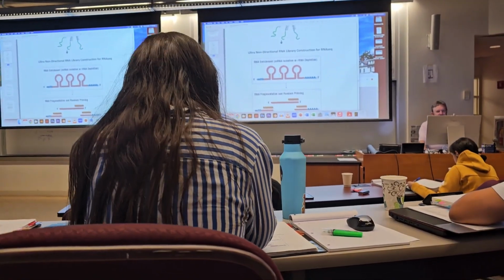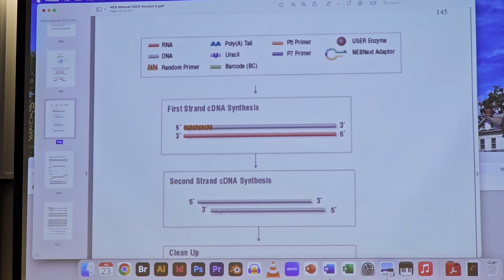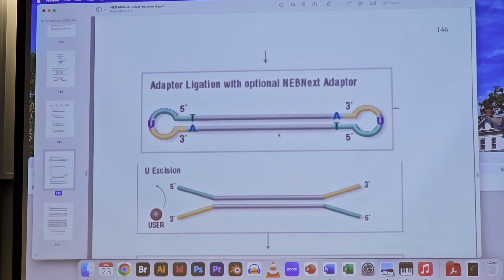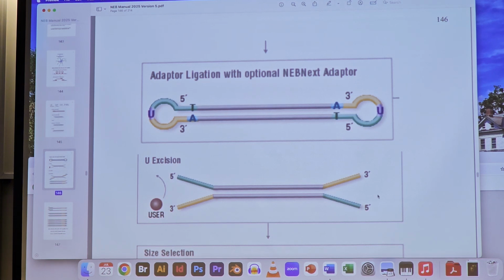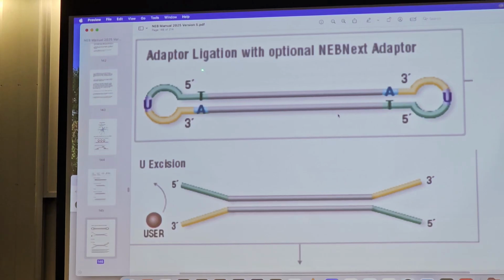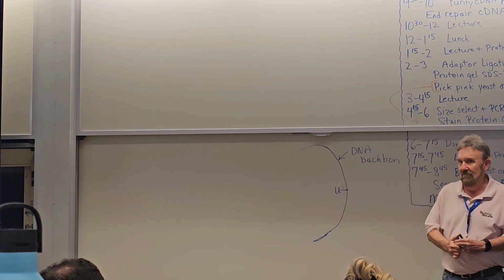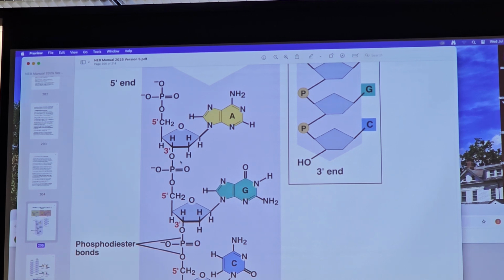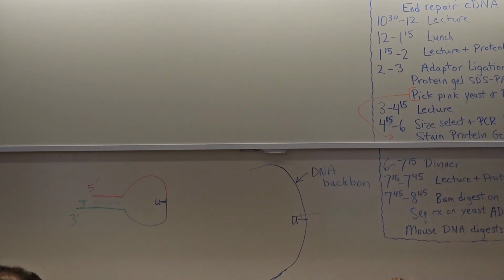Experiment 4 Explanation: Total RNA Isolation Day 11 Part 3